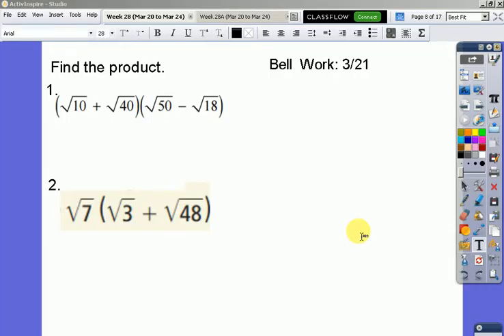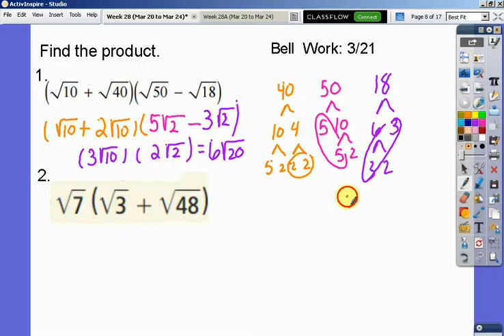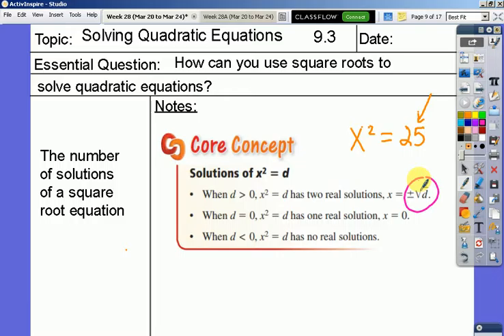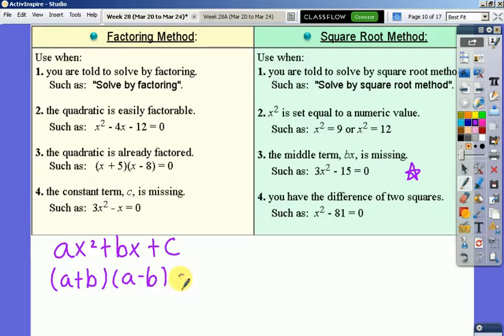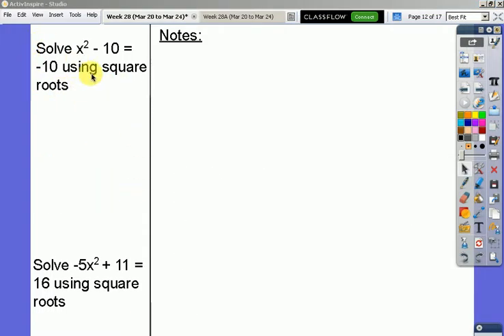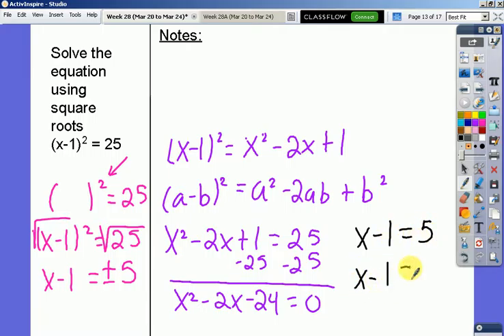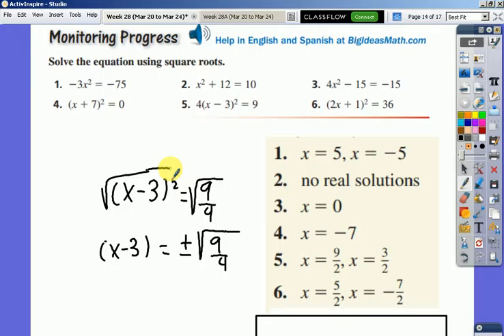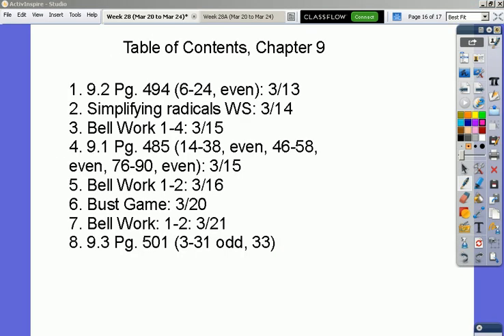Big Ideas Alg 1: 9.3 Solving Quadratic Equations with Square Roots